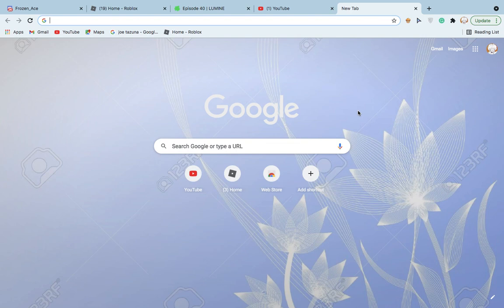URGENT sooooo i need help with utau